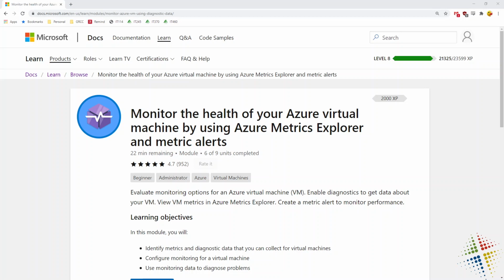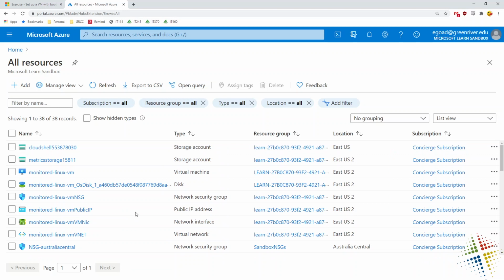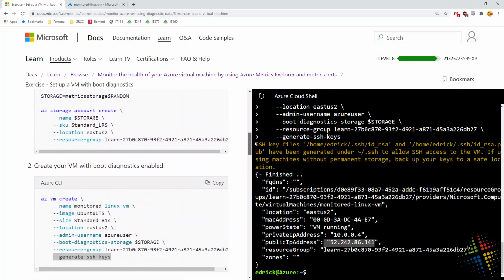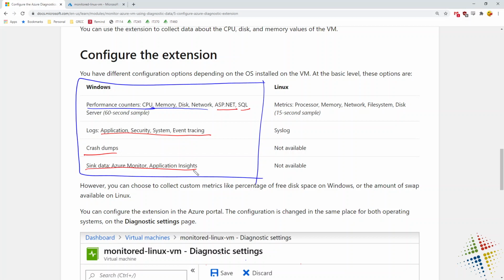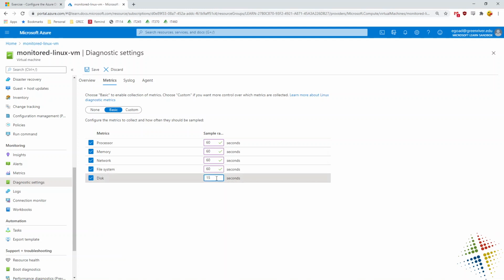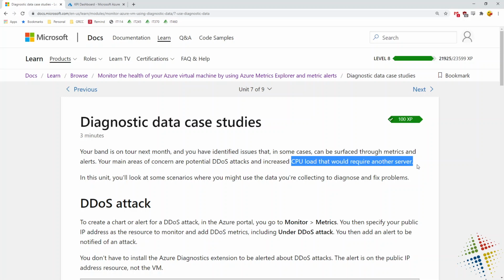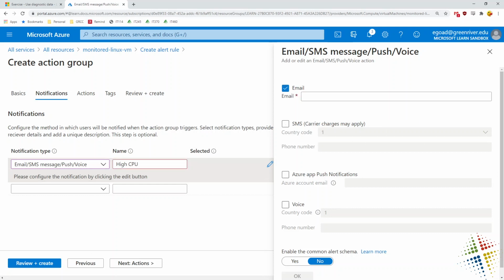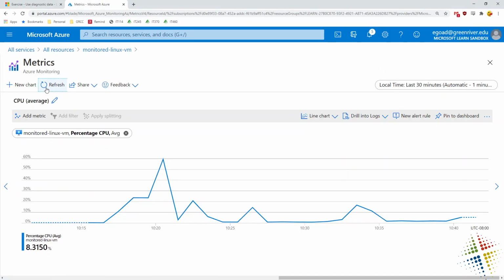Monitor the health of your Azure virtual machine by using Azure Metrics Explorer and metric alerts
A walk-through of how to setup monitoring on your virtual machines in Azure and how to enable alerting for specific metrics